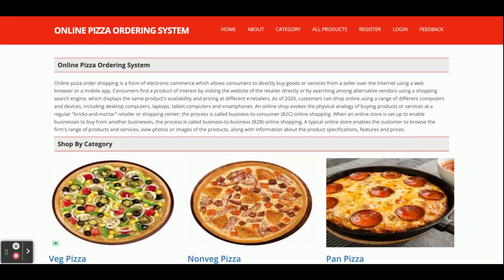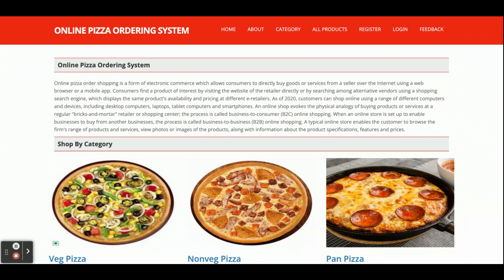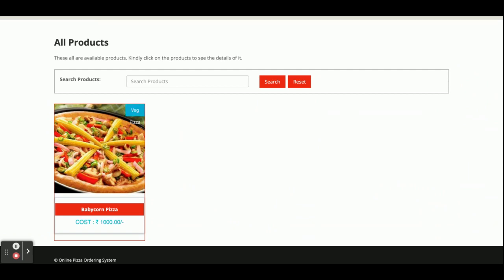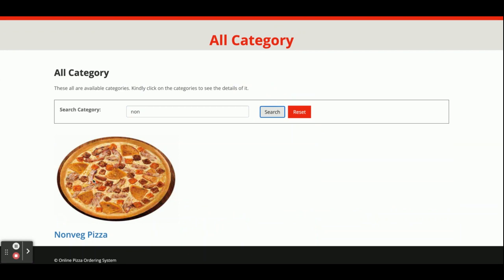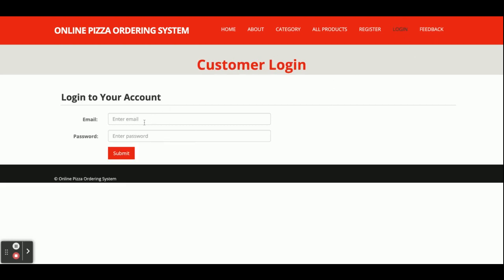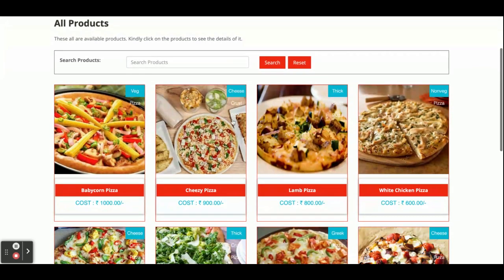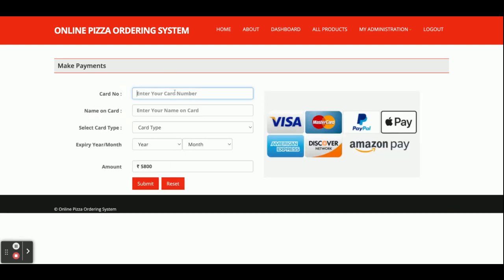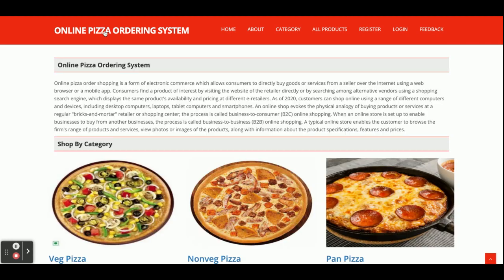Online Pizza Ordering System Project | Spring Boot ReactJS Project Tutorial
Online Pizza Ordering System is a spring boot micro service project where all APIs we have developed in spring boot and all UI Online Pizza Ordering System  we have implemented in React JS.

Online Pizza Ordering System Spring Boot React JS Project Tutorial
Online Pizza Ordering System Download